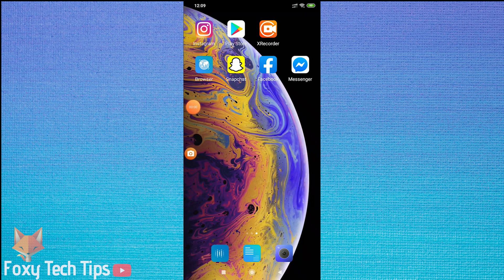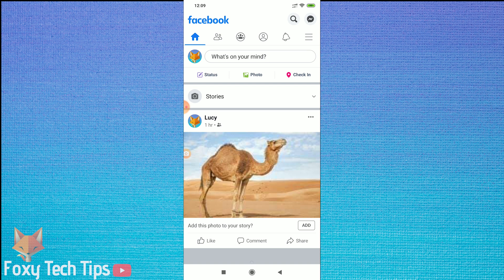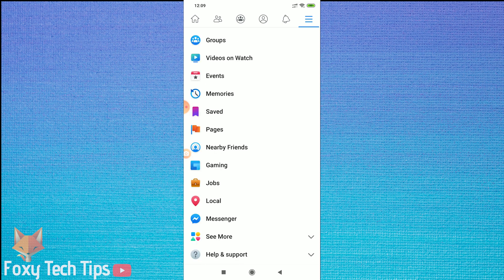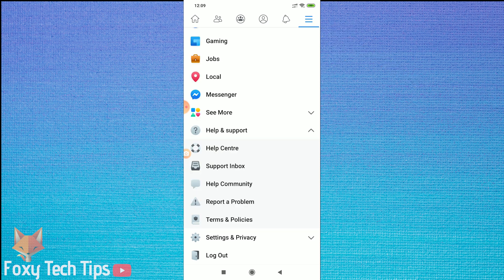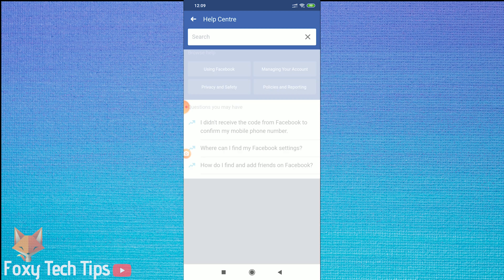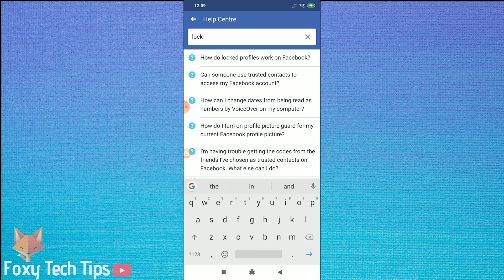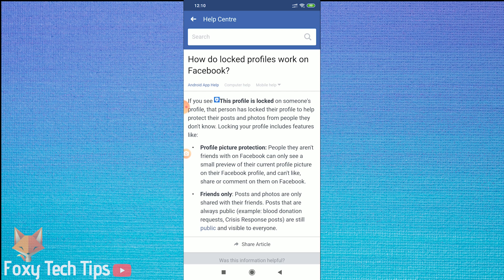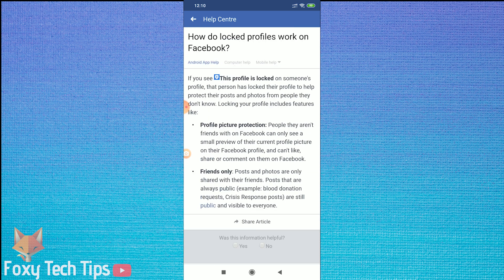How To Lock A Facebook Profile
Tutorial on how you can lock a Facebook profile! The feature of locking profiles is only available in certain regions. By following this tutorial you will find out if profile locking is available for you, and if it is how to do it.

Steps:

- Open up Facebook and head over to the menu options at the top right of the screen.

- Scroll down to and tap on ‘help center’ .

- In the help center search box search for lock, and then tap on the article titled ‘how do locked profiles work on Facebook.

- Now, this article will explain everything to you about locked profiles, and if your country is one of the ones which has the locking feature, there will be a button you can tap called ‘lock my profile’ . my country doesn’t have this feature right now so I can't do it.